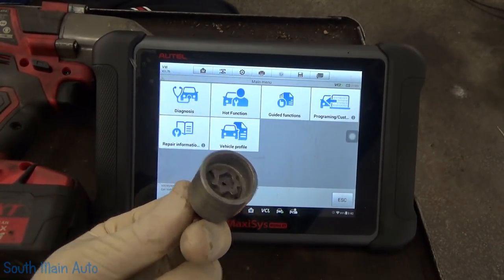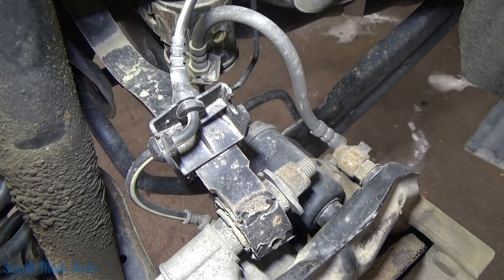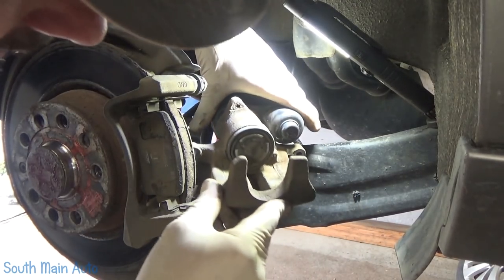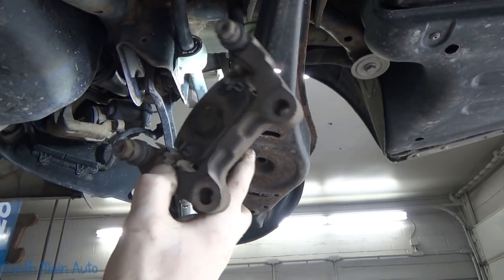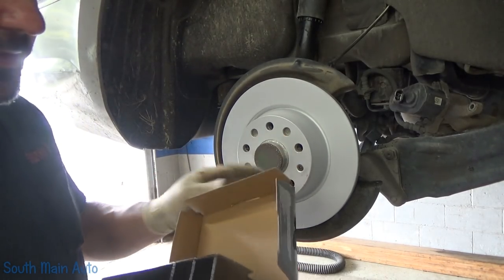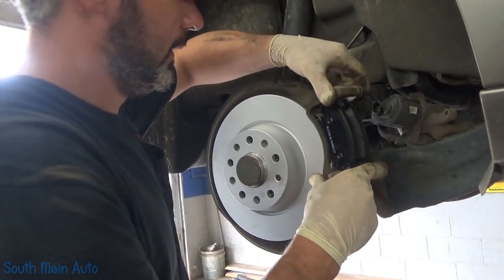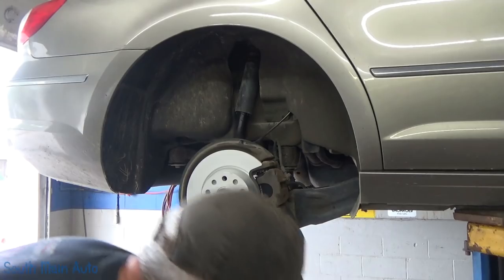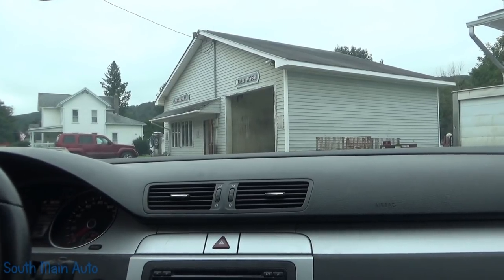Do You Need A $1000 Scan Tool Just To Change Brake Pads!?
In this video I go through the process of a basic pad and rotor change on the rear of a VW CC Sport. This vehicle has electric parking brake actuators on the rear of the calipers that need to be set in "service mode" using a scan tool. Does this put the normal DIY'er out of the brake business!? Is there a work around you know of!? -Enjoy!

The South Main Auto Amazon Store:

Just ship it here:

47 S. Main St